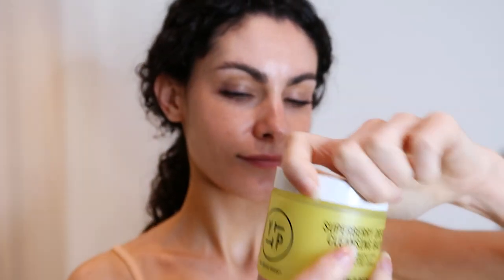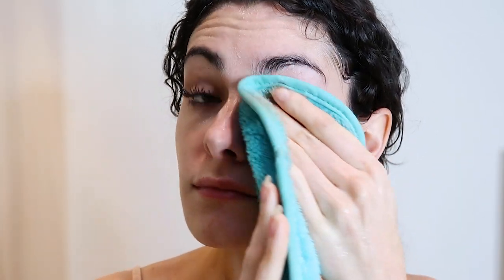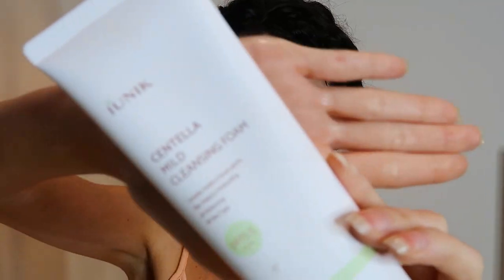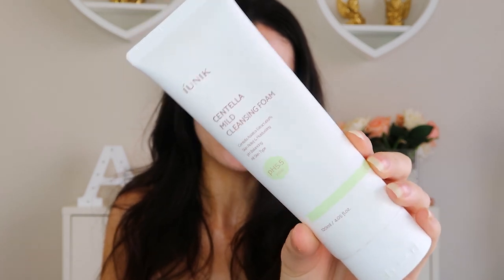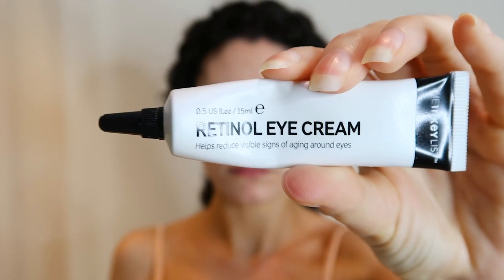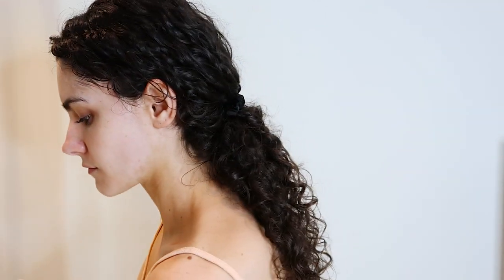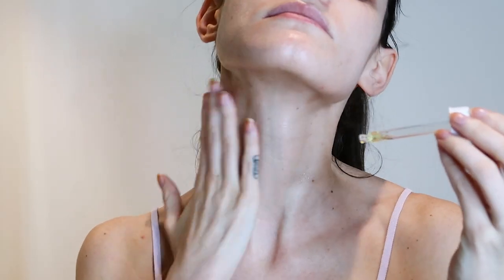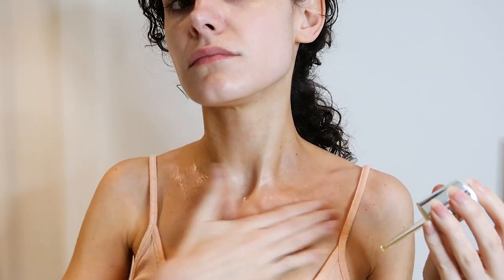Anti-aging Nighttime Skincare Routine *30+ No Botox, No Filler* | Alya Amsden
My complete nighttime skincare routine for anti-aging (no gatekeeping here)!

*Products Mentioned*
Cleansing balm
Makeup eraser
Eye cream
Rosehip seed oil
Retinol .5%
Tretinoin: By Dermatologist only
Ceramide cream (code ALYAAMSDEN5 at checkout for discount)
Aquaphor balm
Copper peptides

**Timestamps**
00:00 Intro
1:23 Cleansing Balm
2:39 Makeup Eraser
3:57 Cleanser
5:36 BHAs
7:32 Eye Cream
8:12 Rosehip Seed Oil
11:04 Retinol
13:45 Tretinoin Use Tips
17:37 Ceramide Cream + Tret
18:53 Slugging + Tret
20:09 Tretinoin Application
21:02 Copper Peptides
23:53 Resveratrol

anti-aging skincare routine, how to age gracefully, over 30 skincare routine, over 30 Botox no filler, best anti aging skincare products, tretinoin, retinol, The Ordinary skincare, how to stay youthful